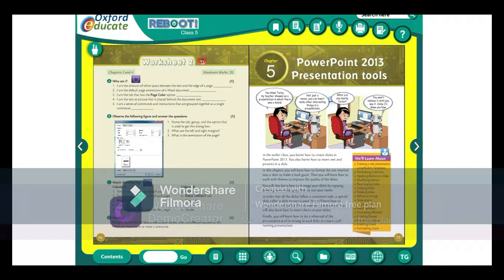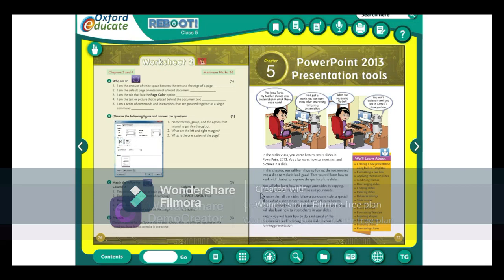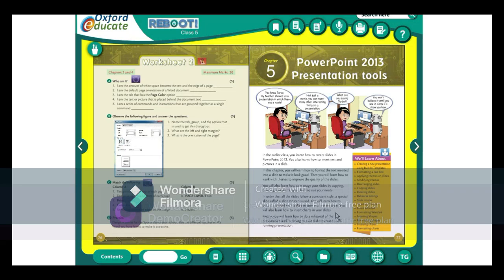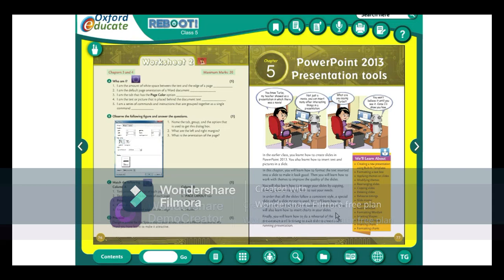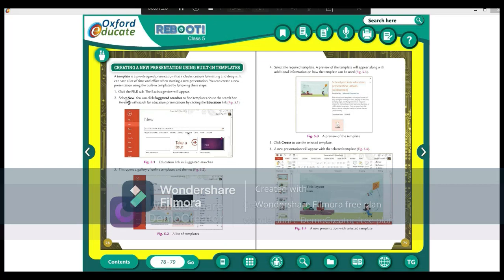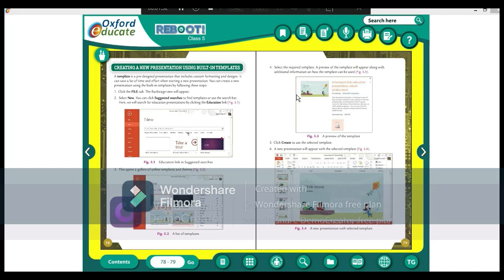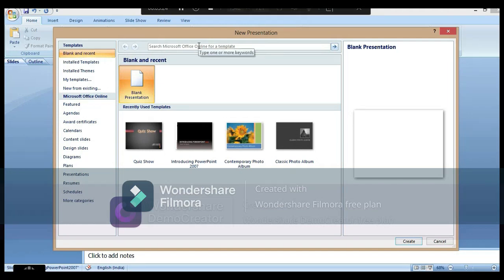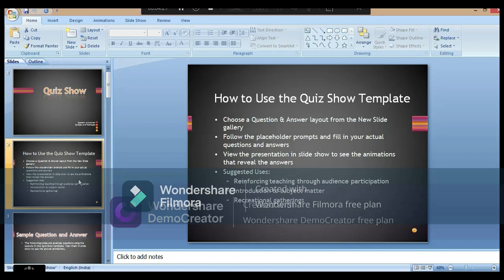Class: 5 | Subject: Computer | Date: 17.12.2021